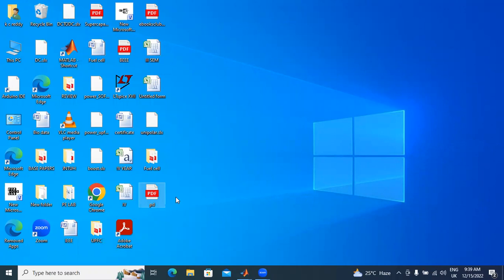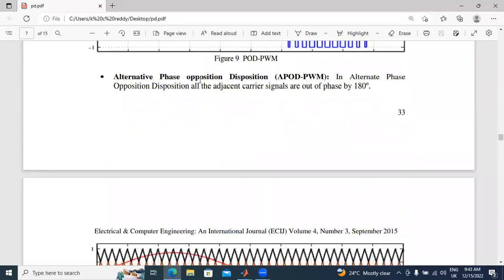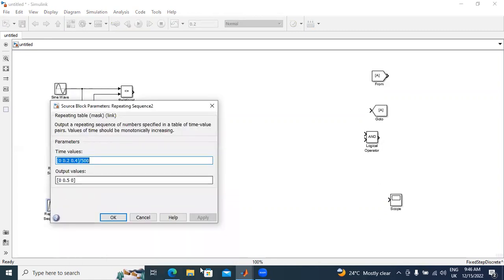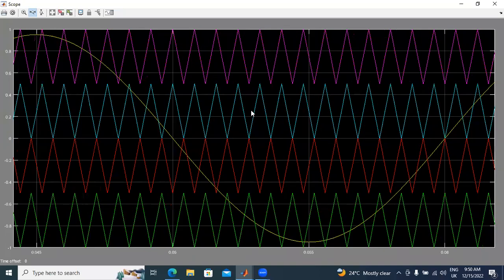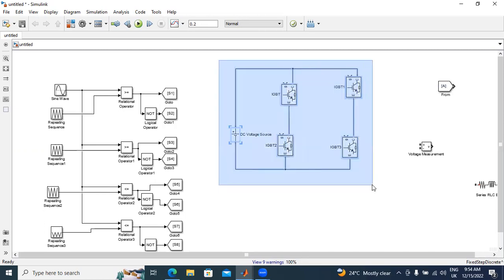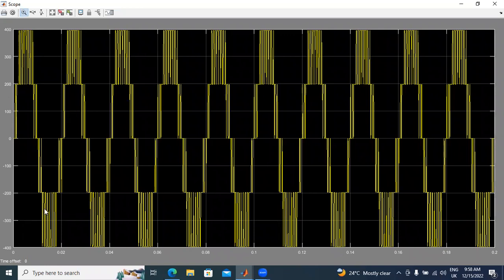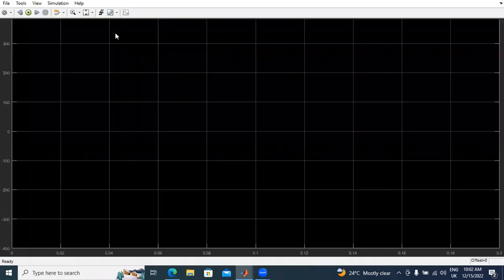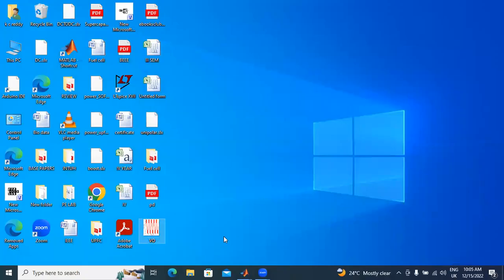Phase Opposition Disposition (POD) modulation technique for Five-Level CHB INVERTER